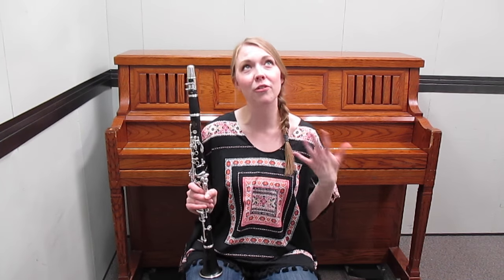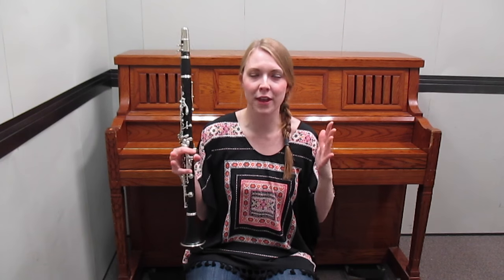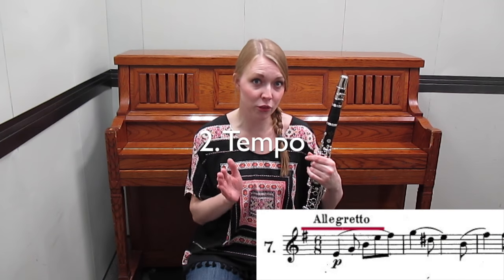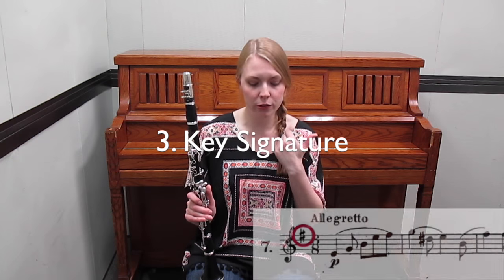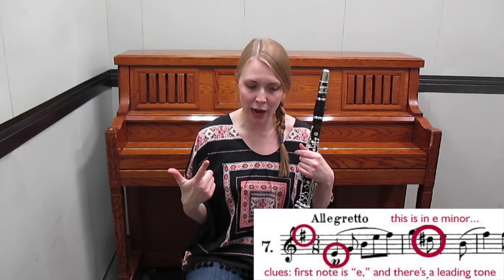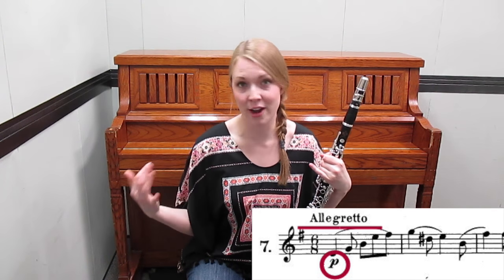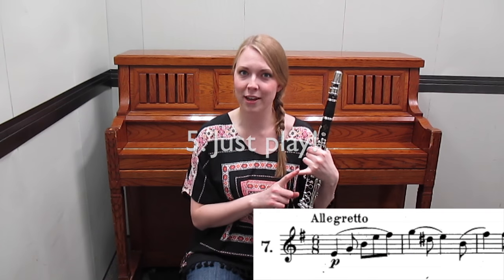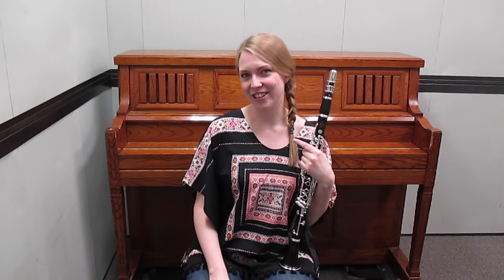9 Tips for Better Sight-Reading (Part 2)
The "Weekly Practice Tip" video series reflects my own ideas and opinions based on what I have learned and observed from personal experience, education, teaching, and research.

For additional information, check out a few favorite resources, which partially inspired the "Weekly Practice Tip" series:

"The Clarinetist's Compendium," by Daniel Bonade
"The Inner Game of Tennis," by Timothy Gallwey
"The Inner Game of Music," by Barry Green & Timothy Gallwey
"The Little Book of Talent," by Daniel Coyle
"The Talent Code," by Daniel Coyle

I am a professional clarinetist and educator in Chicago, IL. My goal is for this channel to be a resource for students and teachers of all ages & levels to use during teaching and personal practice. Please consider further supporting my channel by using my metronome playlist in your daily practice routine!